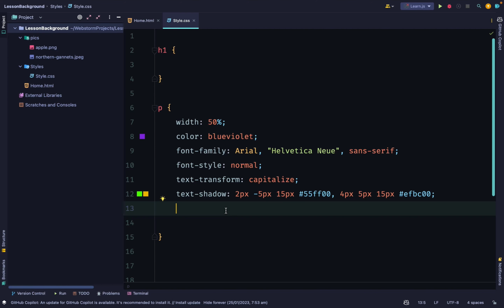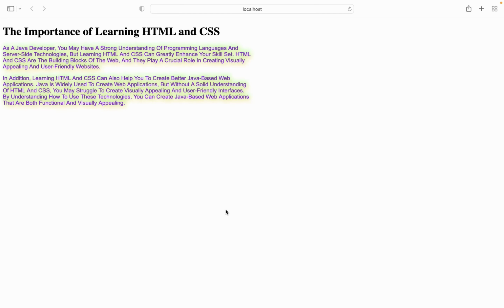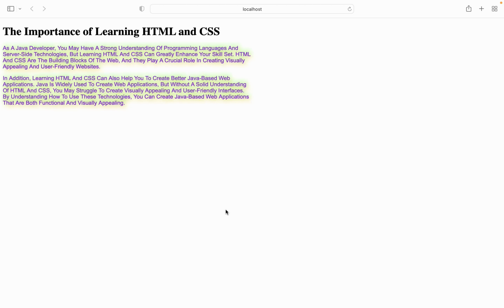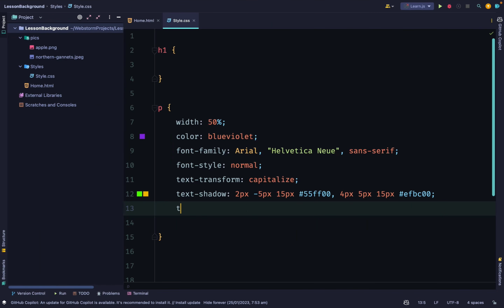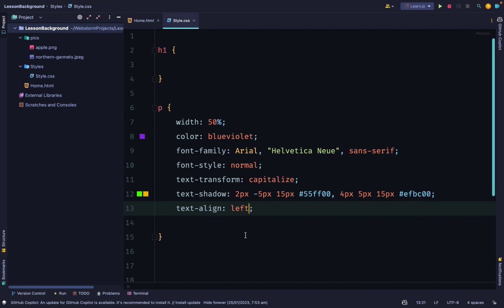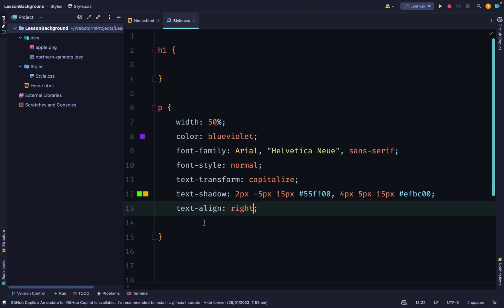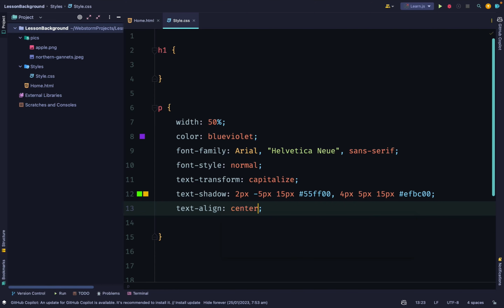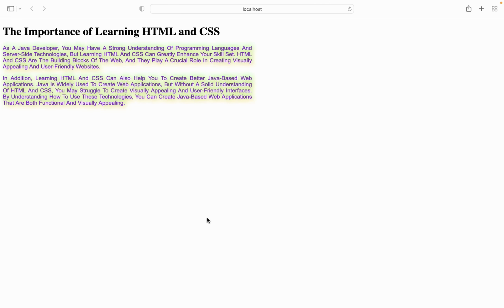#146 Text Align - The Web Dev's Toolkit: HTML, CSS, and JavaScript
In this tutorial, we’ll be discussing how to Master Text Alignment in CSS, a key technique for controlling the position and flow of text on your web pages. You’ll learn how to use the text-align property to align text to the left, right, center, or justify it across your content. We’ll also cover the differences between block-level and inline elements and how text alignment behaves within each.

Through practical examples, you’ll understand how to use text alignment to improve readability and layout design. By the end of this video, you’ll have a solid grasp of how to control text positioning and create visually balanced layouts using text alignment in CSS.